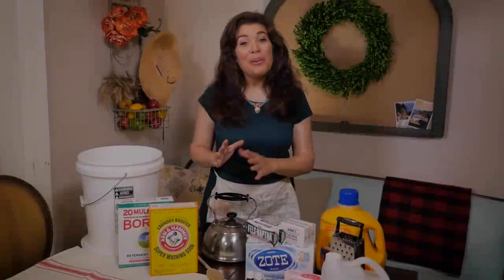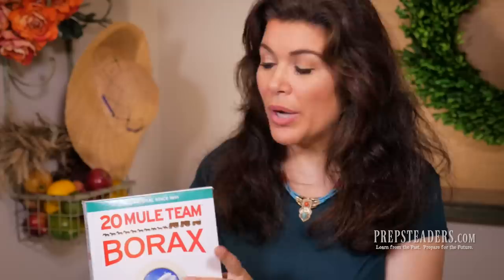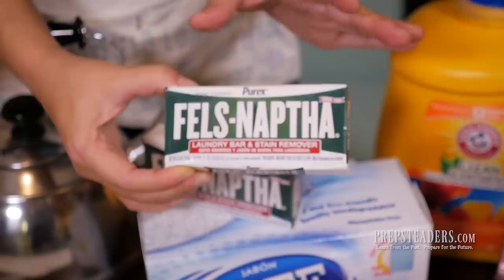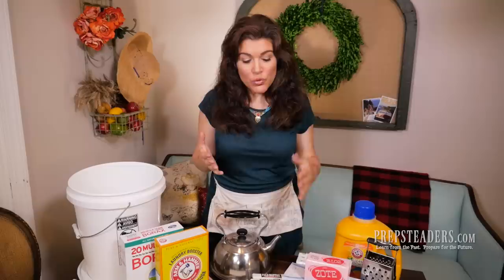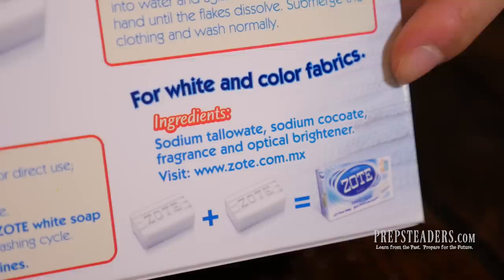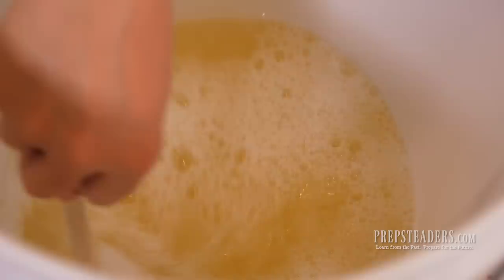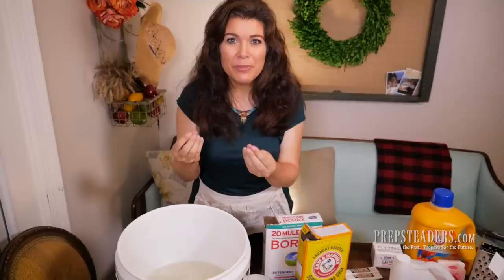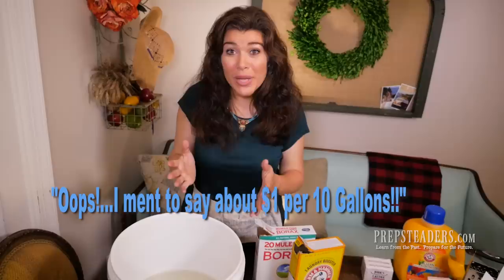The Best Homemade Liquid Laundry Detergent Recipe (around 13 Cents per Gallon!)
With Only 3 ingredients besides water, you can make detergent that is every bit as effective as the $10 per gallon version you get at the store. Give each gallon it's own personality with your essential oils (I use 20-40 drops per gallon) and enjoy saving hundreds of dollars over the course of the year!

As I say at 6:57, I mix 5 gallons up in the bucket you see in the video. Then I distribute it into 10 - 1 Gallon jugs. (I fill each jug 1/2 full) Then I fill them the rest of the way up with warm water and shake to mix. This makes a total of 10 Gallons.

I have an HE front loader. I use 1 cup per average load.

Washing Soda
(Often these will be found at your local store more cheaply)
5 Gallon Buckets
Wooden Spoons
The Aloe Vera I mention

***I purchased all my ingredients regular price, at Wal-mart: $.88 for the Zote & $3.79 for the Borax and Washing Soda. Prices will vary everywhere.***

Our Amazon Store & Recommendations:

Panasonic DMC-GH5 Camera we use:

Send Mail to:
PREPSTEADERS
525 Royal Parkway #292312